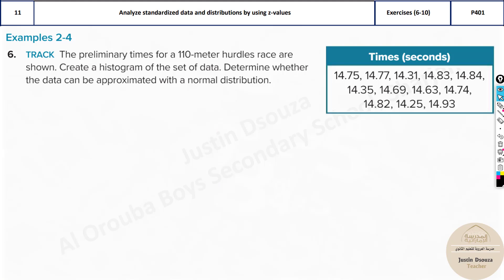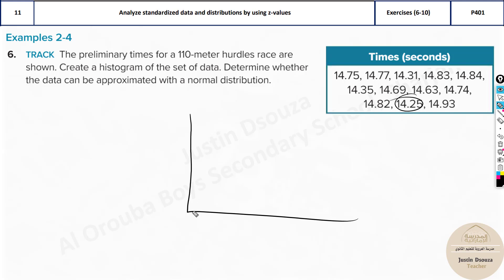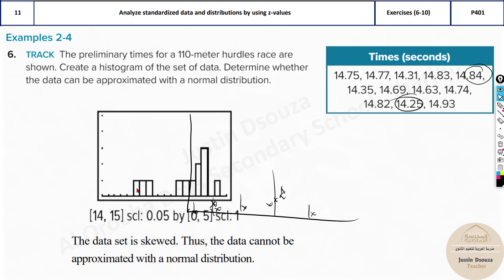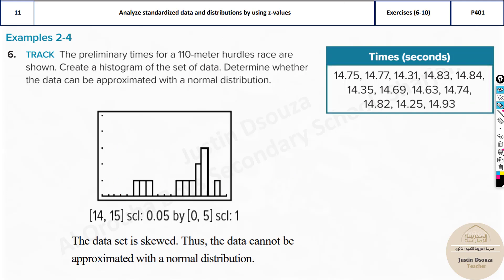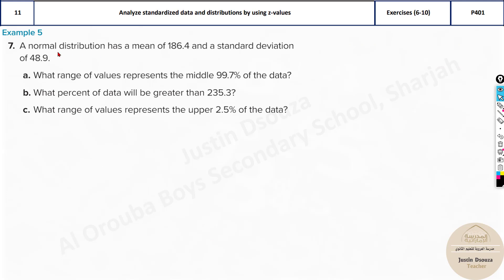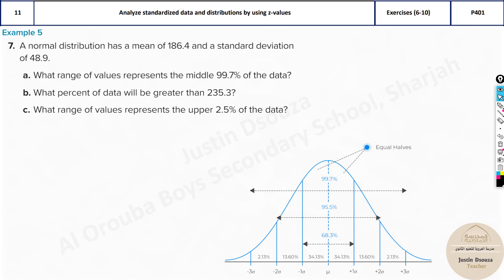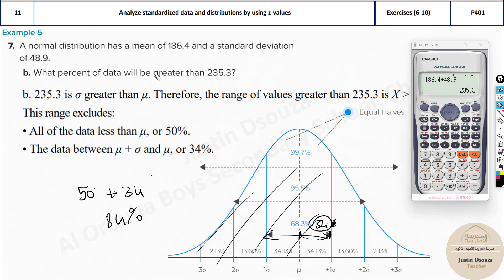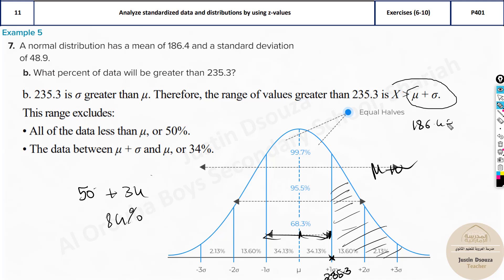G11A Question 11 Analyze standardized data and distributions by using z values